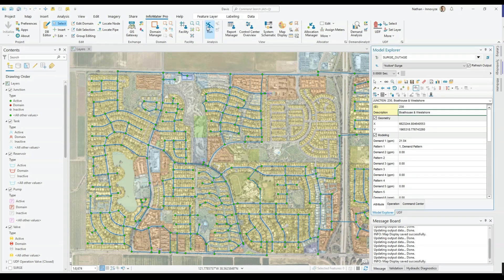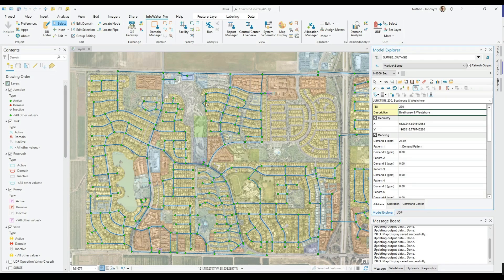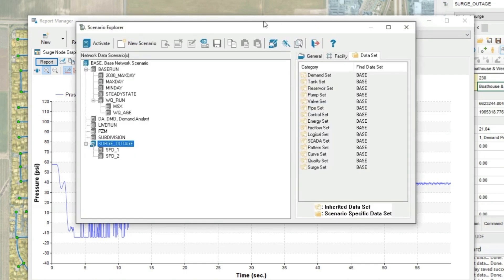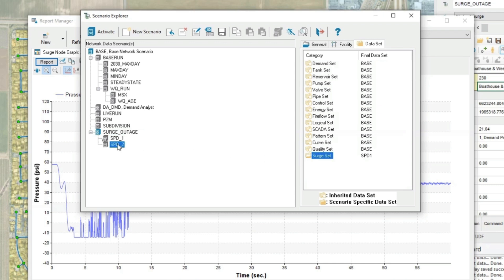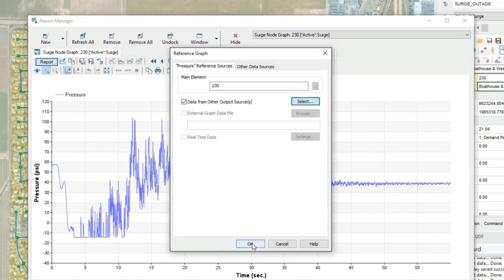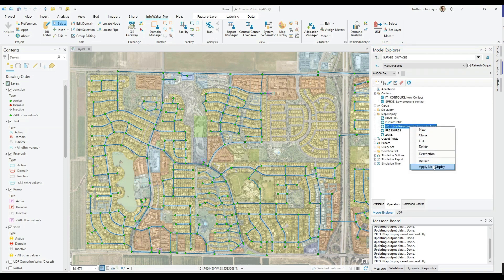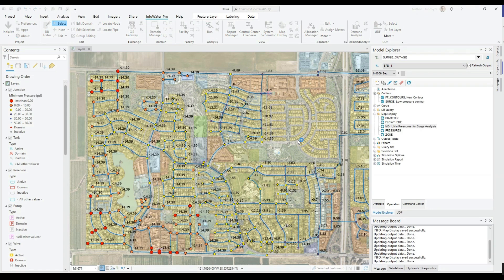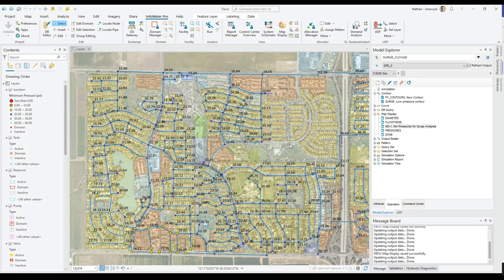InfoWater Pro 2024.1: InfoSurge now included with a subscription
The latest update of InfoWater Pro supports ArcGIS 3.1, includes surge analysis, and improves high DPI resolution support.

Read the latest update on the One Water blog